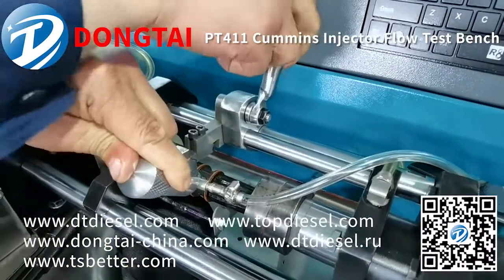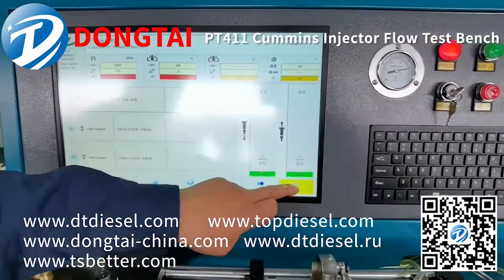PT411Cummins injector flow test bench 英语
NICOLE ZHOU